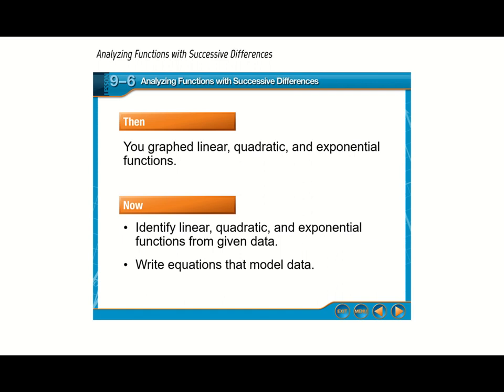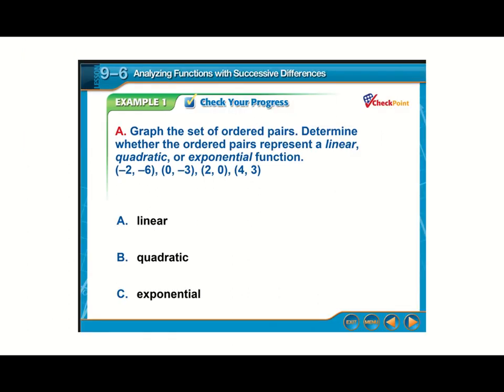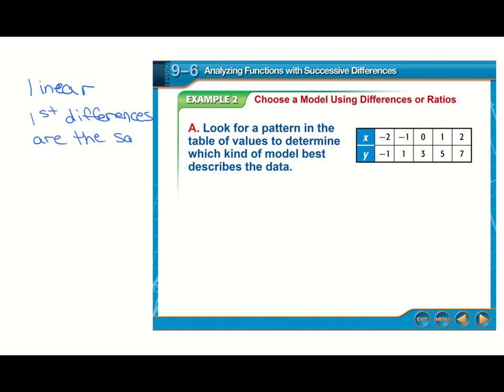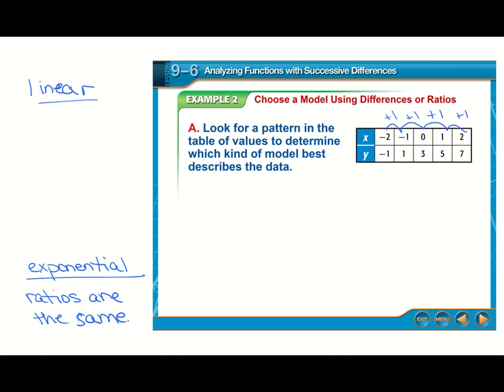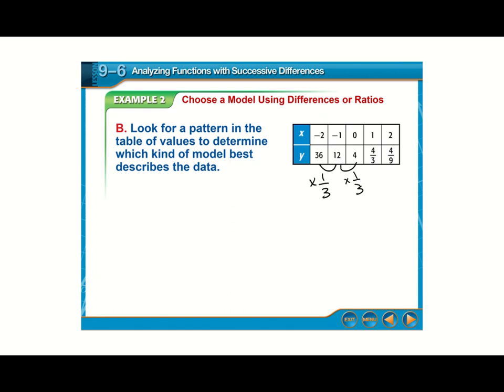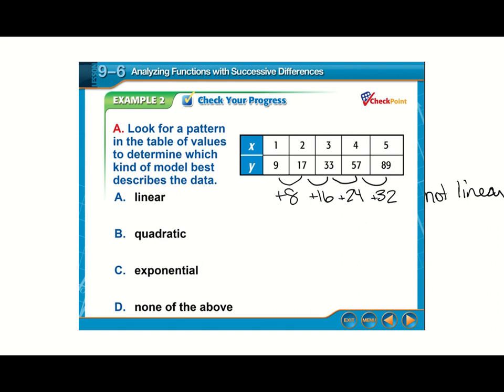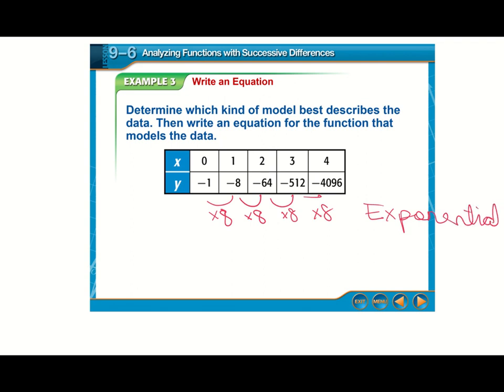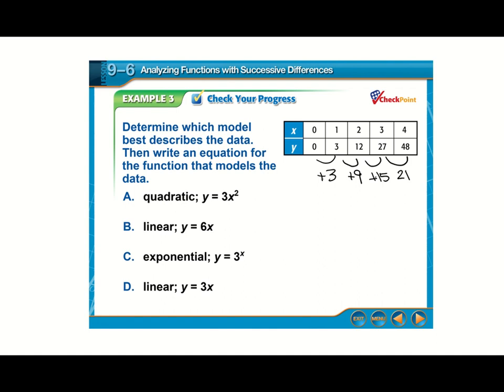Analyzing Functions with Successive Differences